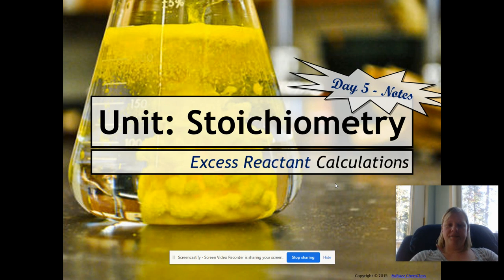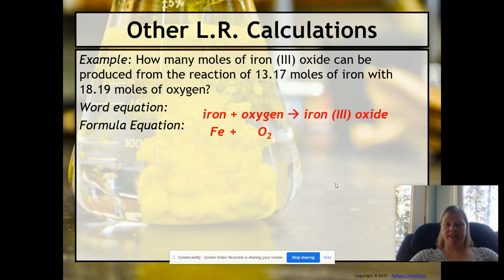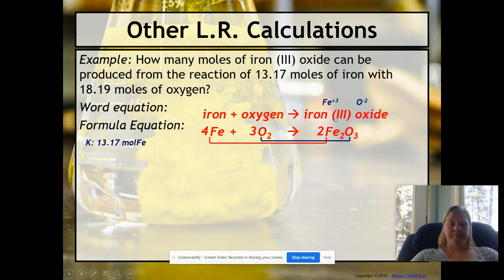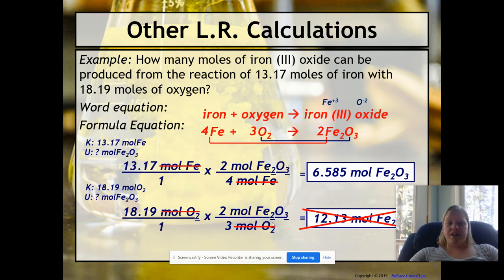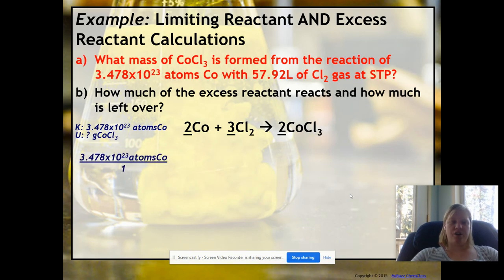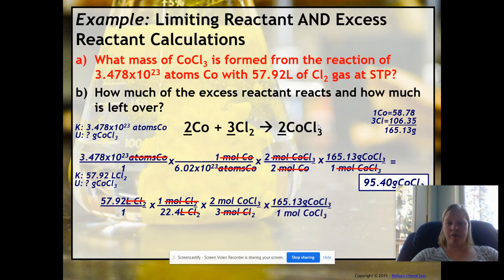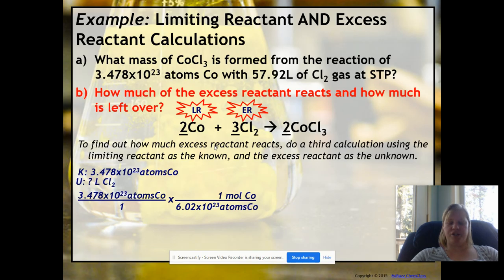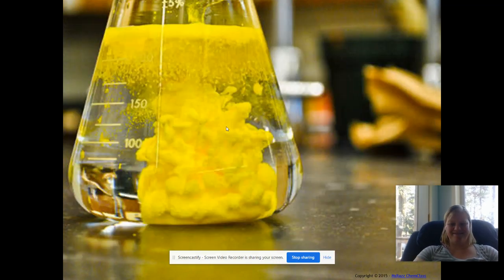Untitled: Apr 28, 2020 7:55 AM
Stoichiometry -Excess reactant calculations